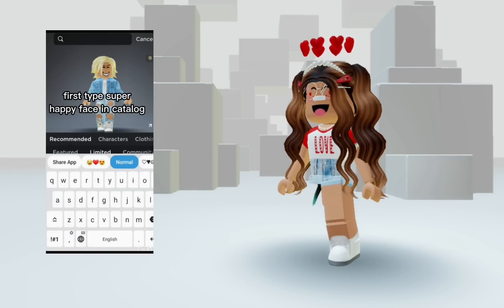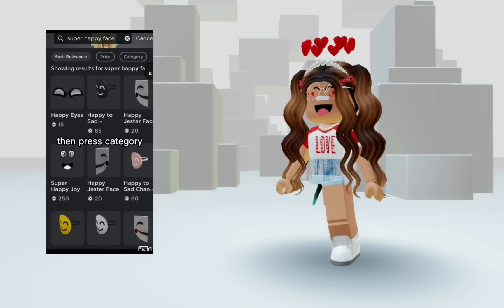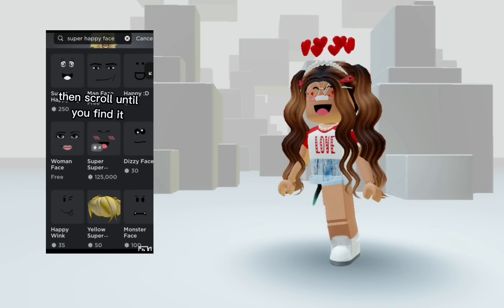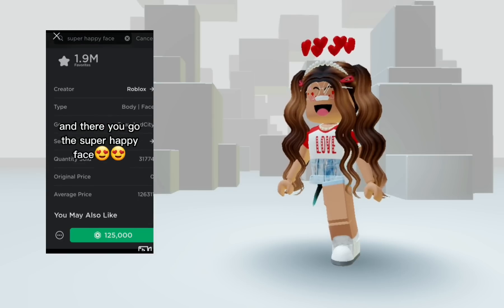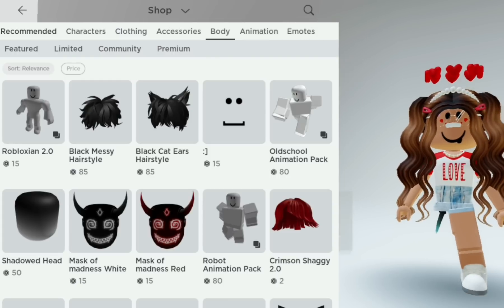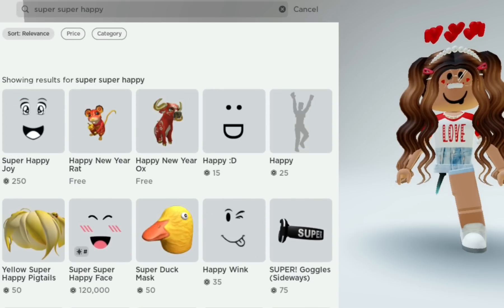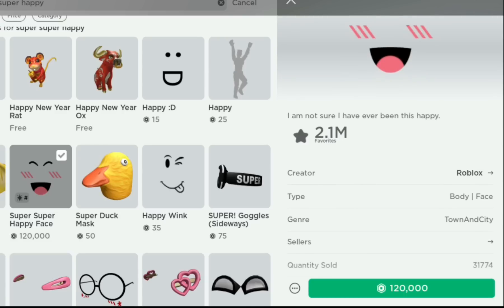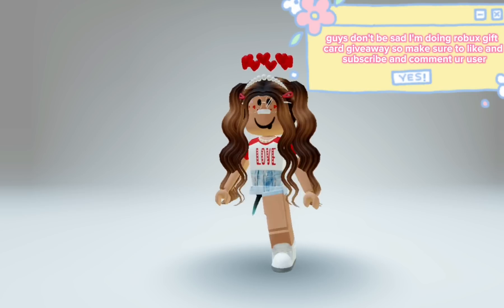TRYING THIS FREE FACE HACK-😱✨